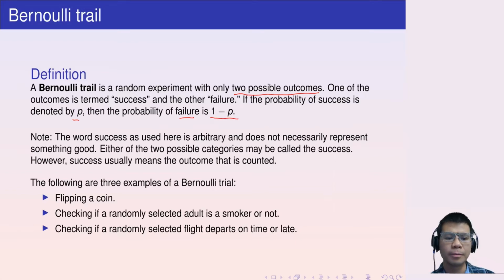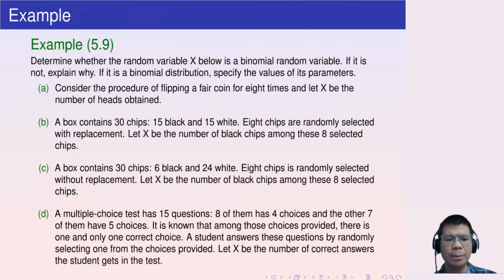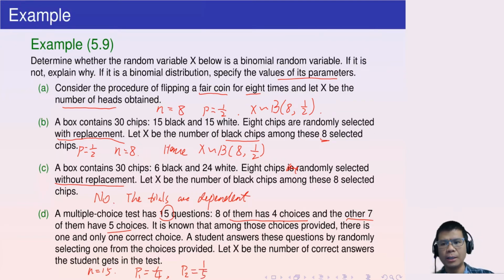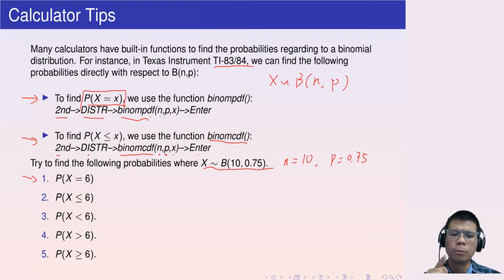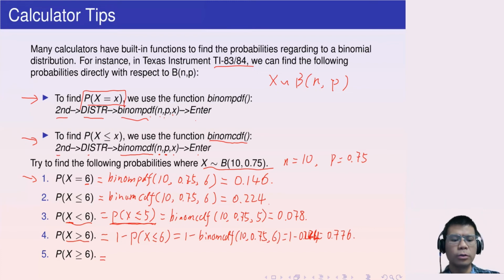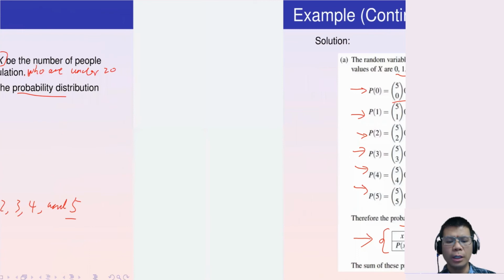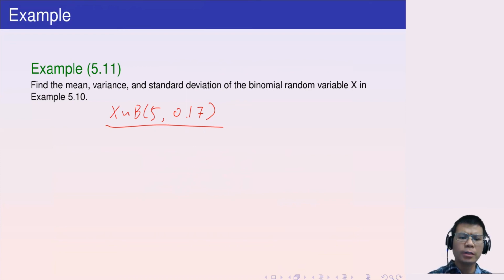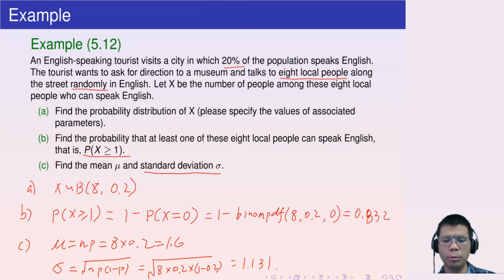Lecture 13 Introductory Statistics: Binomial Distribution | Math Pie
00:00- Bernoulli Trials
03:27- Binomial Distributions
05:06- Examples
10:09- Probability Mass Function
11:43- Calculator tips
19:24- Examples
25:40- Mean, Variance, Standard deviation of B(n,p)
26:33- Examples